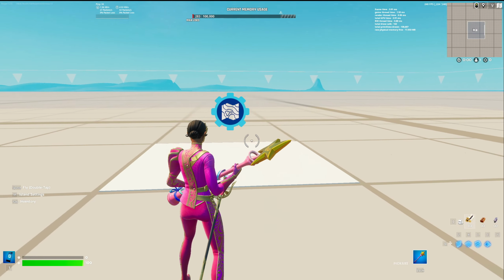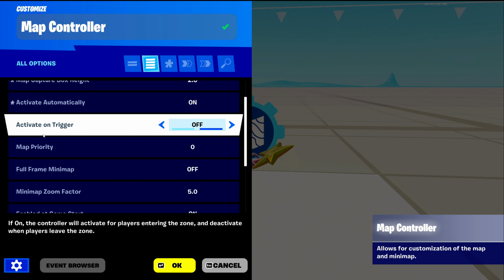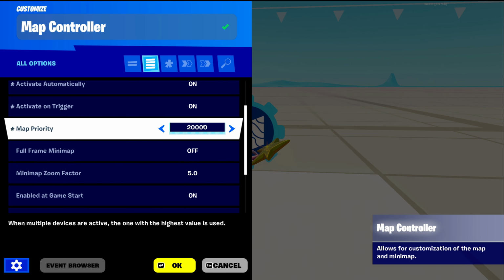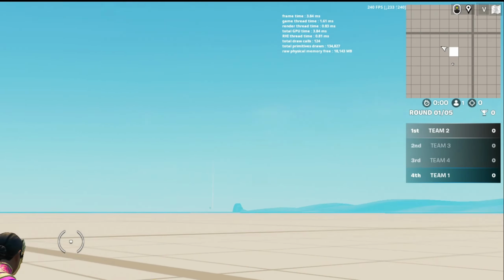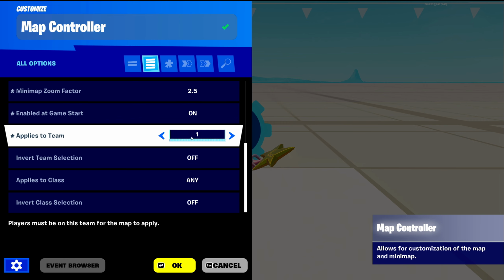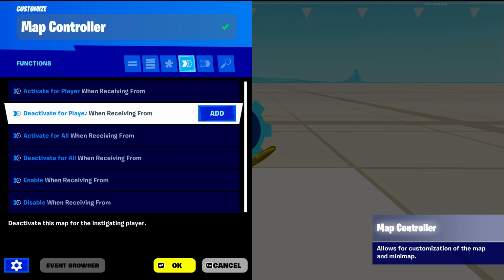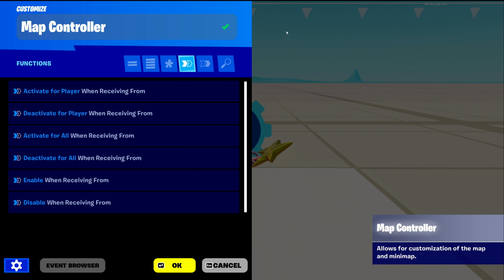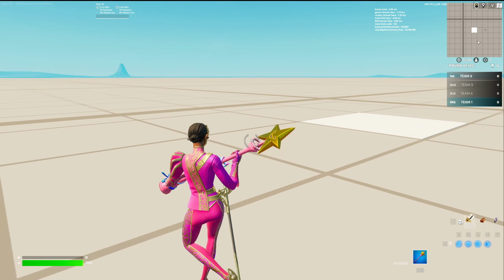How to use the Map Controller Device in Fortnite Creative!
In this video I show you how you can use the Map Controller Device in Fortnite Creative. This device works by making a zone in where your mini map changes when you enter or leave a zone. This Device is good for adventure maps.

Fortnite​ Creative
Map Controller

Time Stamps
Intro 0:00
Main Tutorial 0:15
Supporting the Channel & Outro 5:52